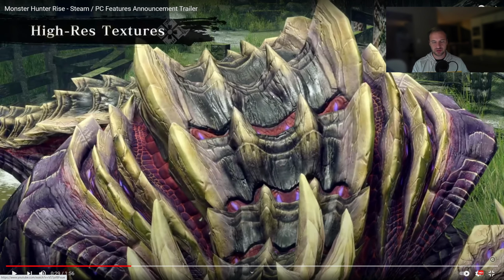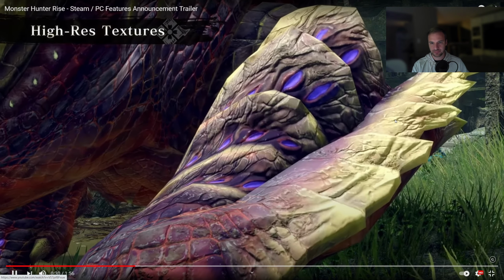Did targeting Switch hold Monster Hunter Rise Back? Game Artist Reacts to Monster Hunter Rise PC.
I react to the announcement of Monster Hunter Rise for PC and Steam and analyze to see whether they are taking advantage of the hardware or whether it's a simple port.